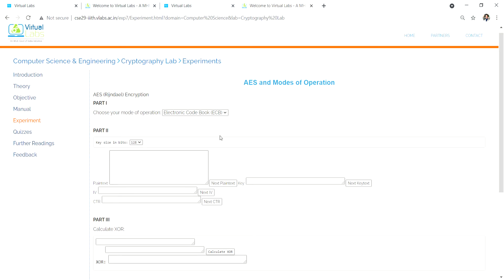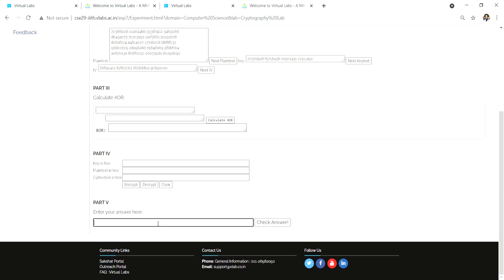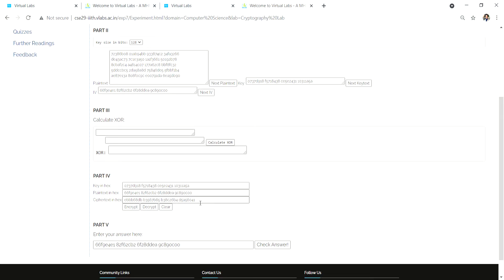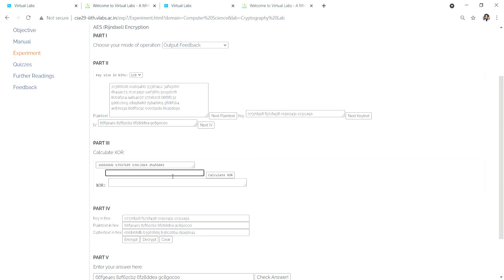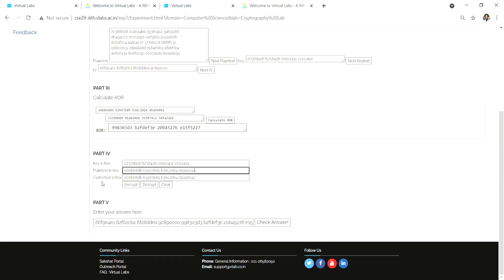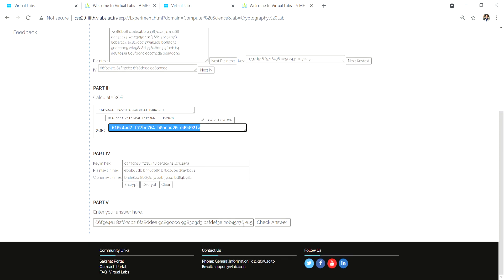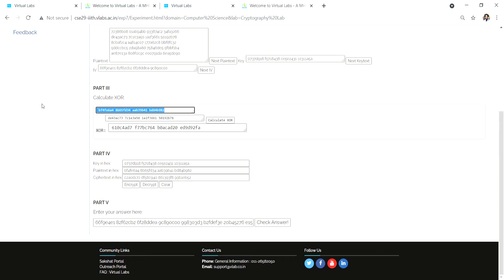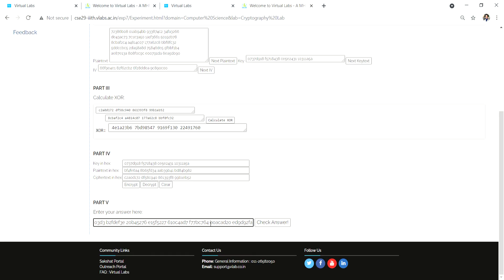iitb virtual Lab |Cryptography lab |Output Feedback |Symmetric Key Encryption(AES)